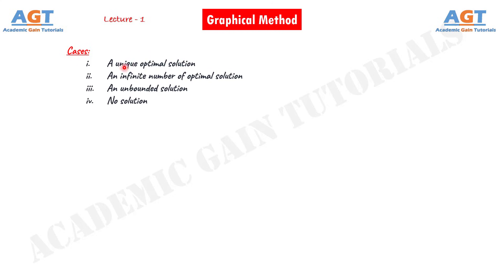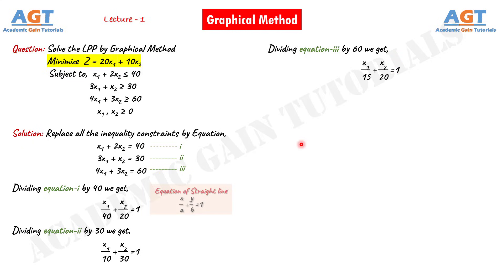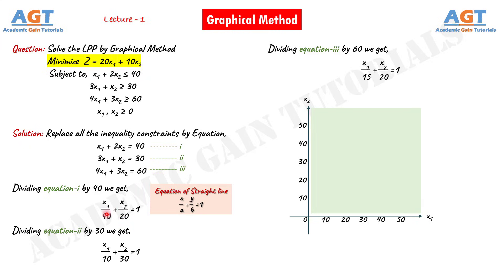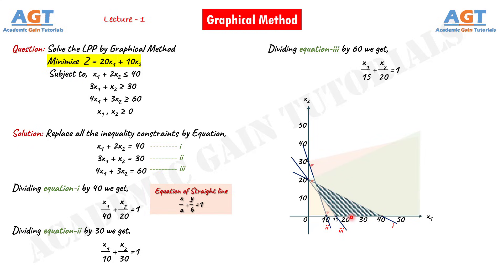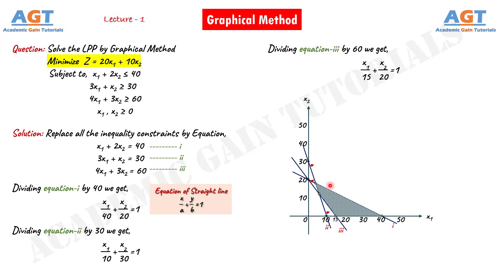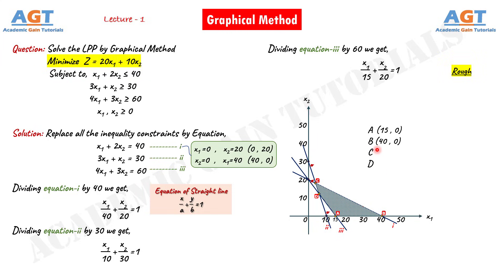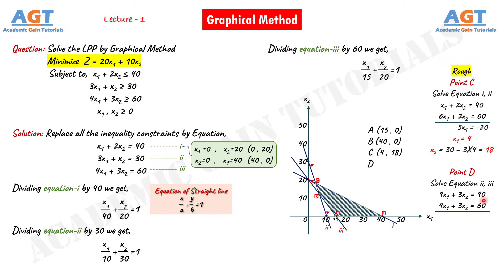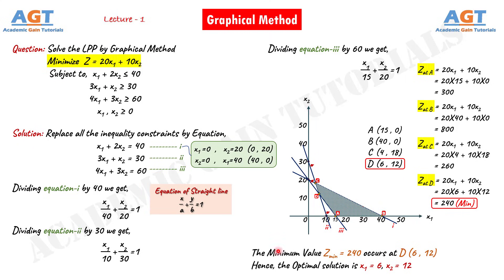Lec-1 Graphical Method | Linear Programming Problem | Unique Optimal Solution | Operations Research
This is our First Lecture video on the Operations Research series. In this lecture, we will learn the Graphical Method. We can Solve any Linear Programming Problem using the Graphical Method if there are two decision variables in that problem.
We usually get to see Four types of cases in Graphical Method:
1. A unique optimal Solution
2. An infinite number of optimal solutions
3. An unbounded Solution
4. No Solution
So, in this lecture, we will solve a Linear Programming Problem example using the Graphical Method for a Unique optimal Solution.